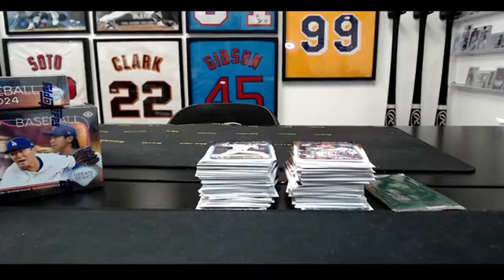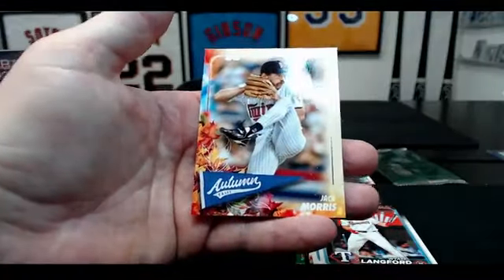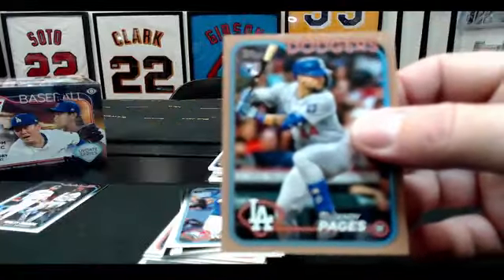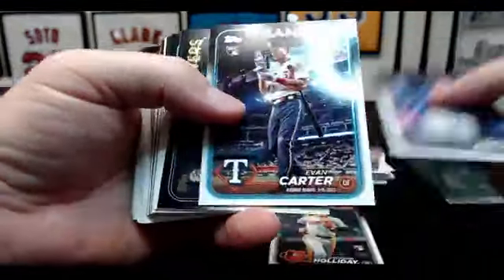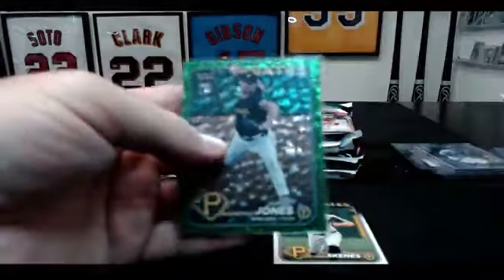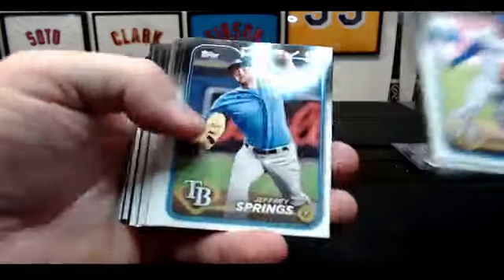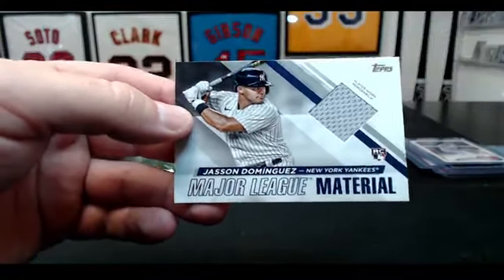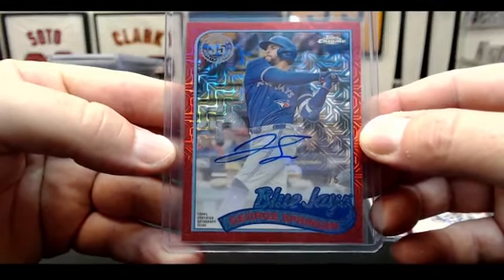2024 Topps Update 1-Jumbo + 2-Hobby (#4) Team Break #1640